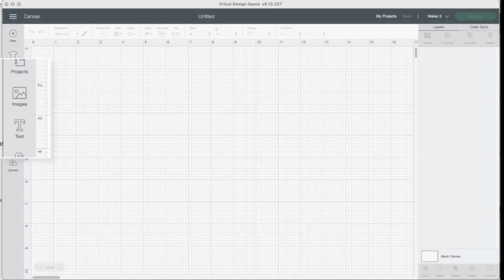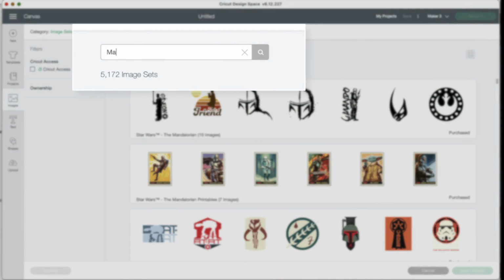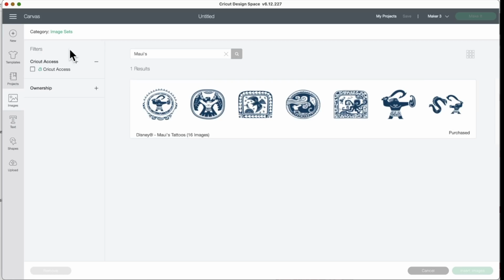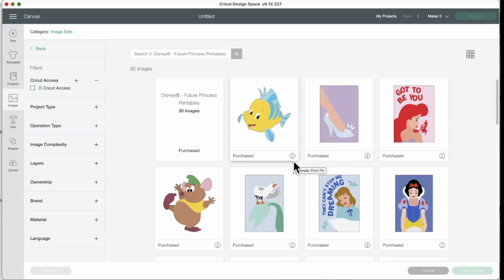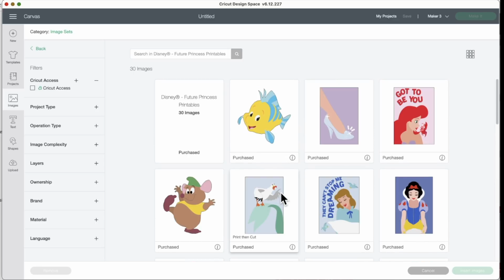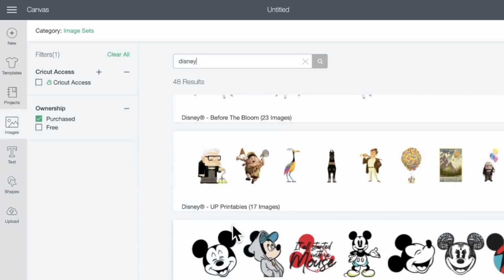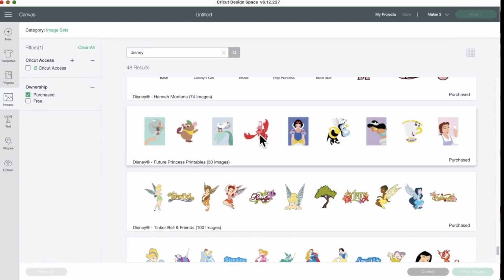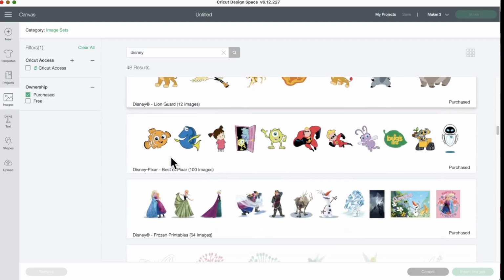Cricut Disney Digital Mystery Box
U.S. ONLY!